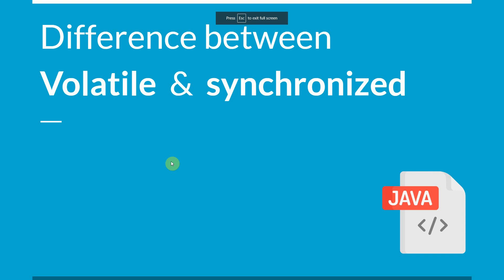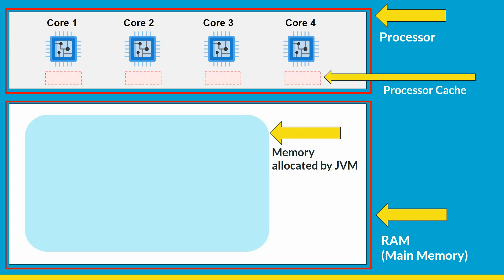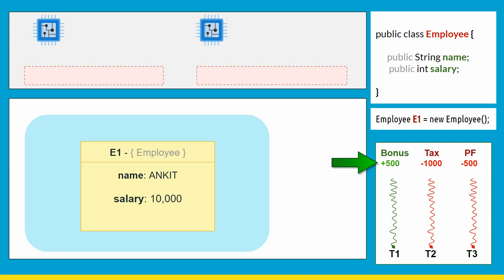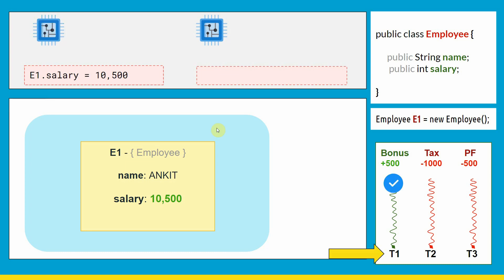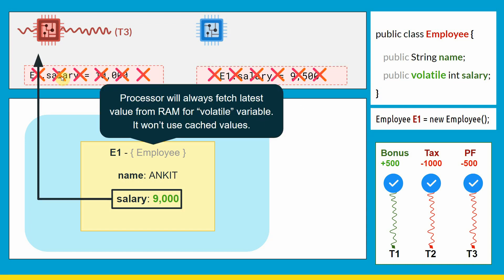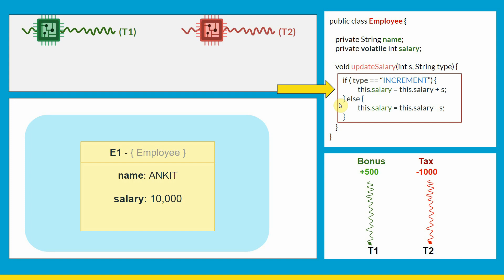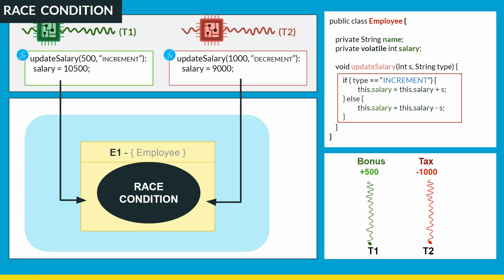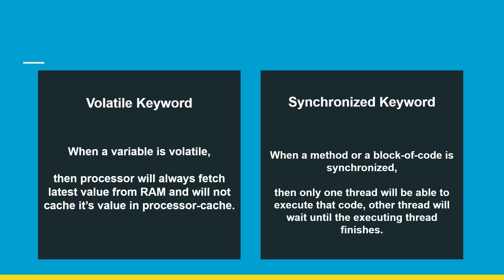06. Difference between Volatile & Synchronized - Java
In this series we will be covering all Java interview questions and answers. This is going to be comprehensive list of Java interview questions which can help experienced Java developers to prepare for an interview as well as upskilling the Java knowledge.

I would always recommend everyone to watch Durga Sir (durgasoft) videos because of extensive in depth explaination on all topics if you have more time.
But here we will try to cover important aspects of Java Programming which are always asked in interviews withing less time.

What is the difference between Volatile and Synchronized keyword Java.

Here in this video, we are going to go deeper at CPU cores and RAM level to understand how volatile and synchronized keywords will be used.

We will look into 2 major problems that we face in multi-threading and how they are handled using these "volatile" and "synchronized" keyword.

And we will also see what will happen if we don't use those keywords in multi-threaded environment in Java programming.

Volatile keyword is used only infront of instance variables and for volatile instance variables, processor will always fetch latest value from RAM also known as main memory. Volatile keyword will restrict caching of values.

In Java, the `volatile` and `synchronized` keywords are used for different purposes related to concurrency and multithreading.

The `volatile` keyword is used to indicate that a variable's value may be modified by multiple threads simultaneously. When a variable is declared as `volatile`, the Java memory model ensures that all threads see the latest value of the variable, and any write to the variable by one thread becomes visible to all other threads immediately.

However, `volatile` does not provide any synchronization or locking mechanism. It only ensures visibility of changes made by one thread to all other threads. Therefore, `volatile` is often used for flags, counters, and other variables that are read and written by multiple threads but do not require any locking.

On the other hand, the `synchronized` keyword is used to enforce mutual exclusion and ensure that only one thread can execute a critical section of code at a time. When a method or block is declared as `synchronized`, a thread must acquire a lock on the object before entering the critical section. If another thread attempts to enter the same critical section while the lock is held by another thread, it must wait until the lock is released.

`synchronized` provides both visibility and synchronization mechanisms and is useful when multiple threads access and modify shared data structures. However, `synchronized` can be expensive in terms of performance because it involves acquiring and releasing locks, which can cause contention and delays.

In summary, `volatile` is used to ensure visibility of changes made to a variable by multiple threads, while `synchronized` is used to enforce mutual exclusion and ensure that only one thread can access a critical section of code at a time.

Here is a summary of the key differences between `volatile` and `synchronized` in Java:

`volatile`:
- Indicates that a variable's value may be modified by multiple threads simultaneously
- Ensures visibility of changes made to the variable by one thread to all other threads immediately
- Does not provide any synchronization or locking mechanism
- Useful for flags, counters, and other variables that are read and written by multiple threads but do not require locking

`synchronized`:
- Enforces mutual exclusion and ensures that only one thread can execute a critical section of code at a time
- Provides both visibility and synchronization mechanisms
- Involves acquiring and releasing locks, which can cause contention and delays
- Useful when multiple threads access and modify shared data structures